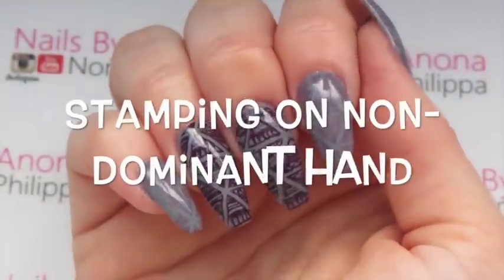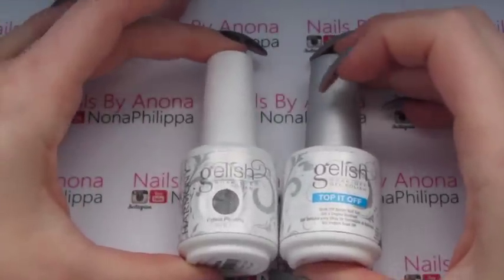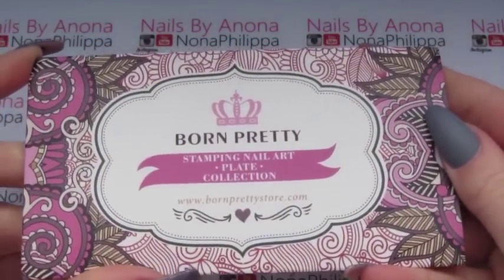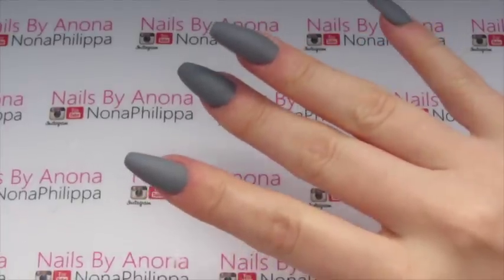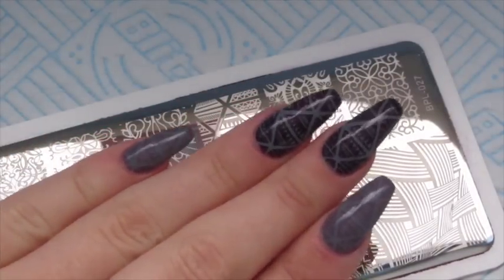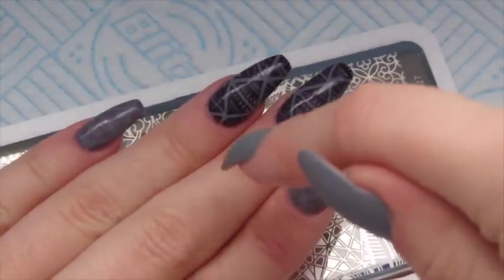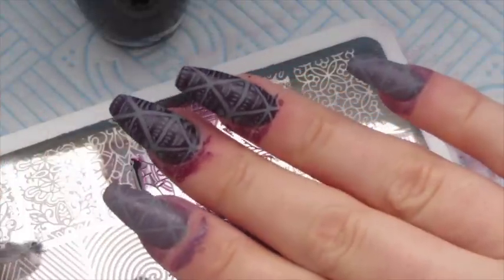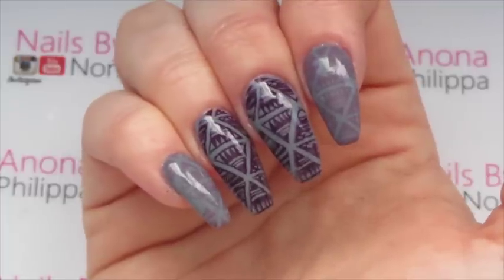How To Stamp Using Your Non-Dominant Hand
This is a video on how to stamp on using your non-dominant hand.

My favourite topcoat-Seche Vite
Clean up brush-Ecotools eyeshadow brush